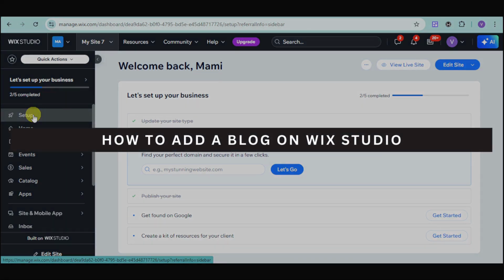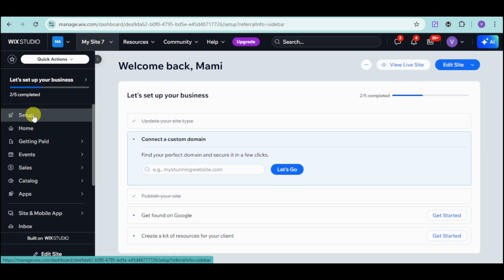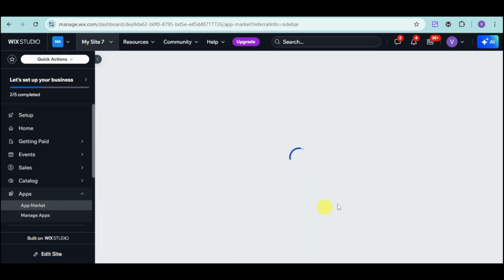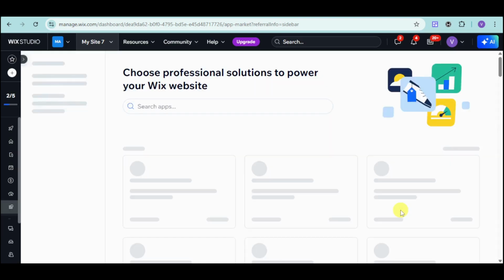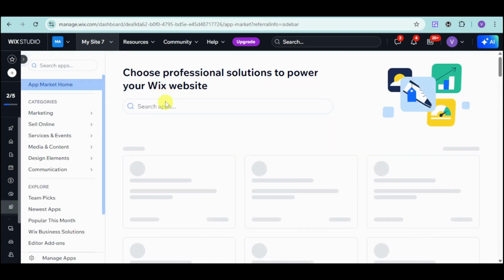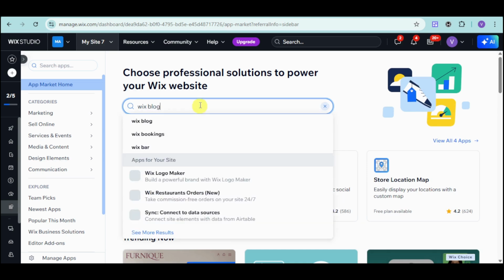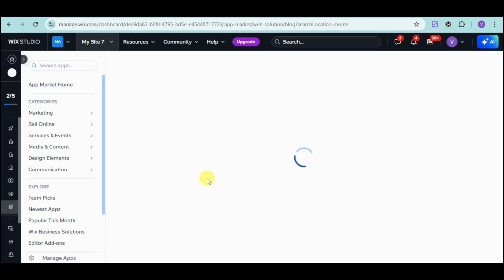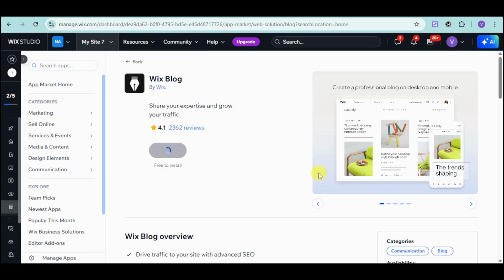How to Add a Blog on Wix Studio | Wix Studio Tutorial (2027)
Want to share updates, stories, or content with your audience? Adding a blog to your Wix Studio site is a powerful way to drive engagement and boost SEO. In this tutorial, I’ll show you how to integrate a blog into your Wix Studio project and customize it to match your site’s design.

In this tutorial, you'll learn:
How to add the Wix Blog app to your Studio site
How to set up your blog layout and categories
How to customize the blog design using Studio tools

Follow these steps to start blogging and build content that connects with your visitors!